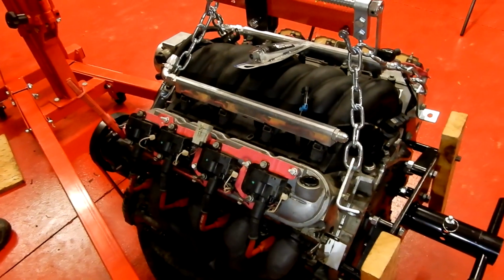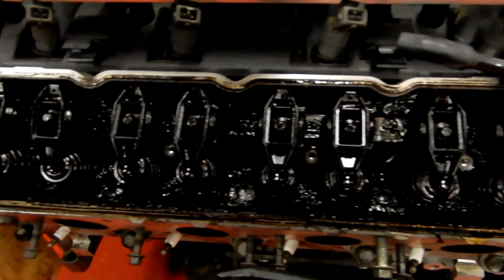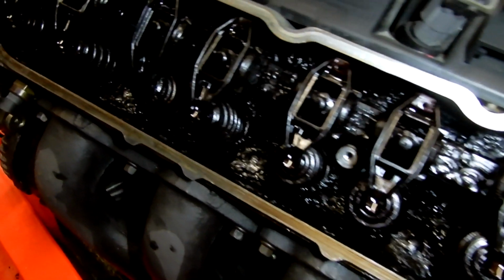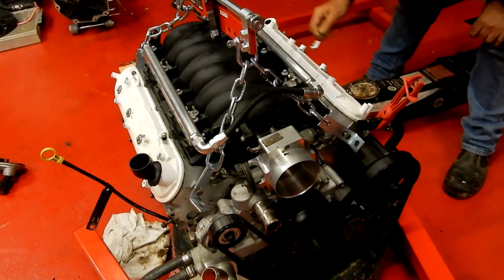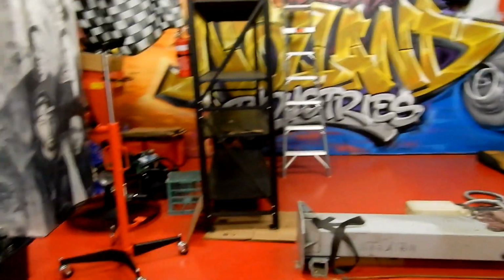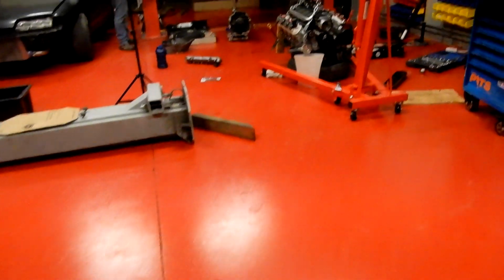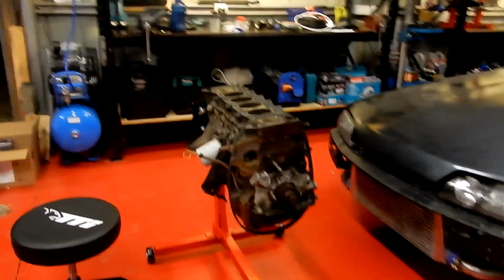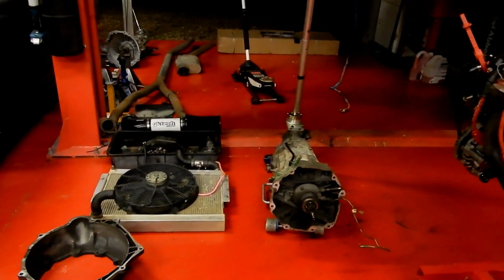LS1 UPDATE II Father Son fixing cars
In this episode Dad and I investigate the oil leaking from the ls1 rocker covers, we find a not so nice surprise inside.

Instagram.com/JamesNolland
Instagram.com/Mz_Zarah

🇦🇺 MAIL
HELENSVALE
4212 QLD
AUSTRALIA

📷 CAMERA
Cool Pix A900 ~ Nikon
HERO 7 Black ~ GoPro

🎬 EDITING
Sony Vegas pro - windows 10

🎶 MUSIC
Enzie ~ 2020 Flow